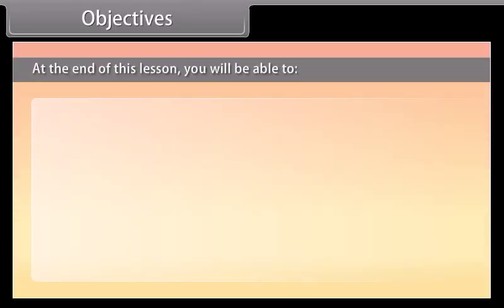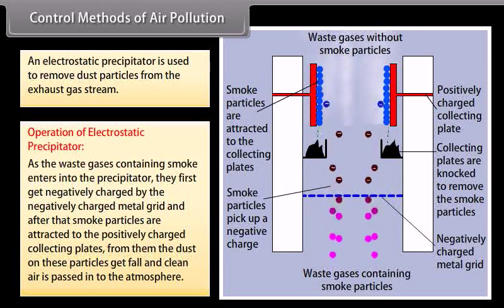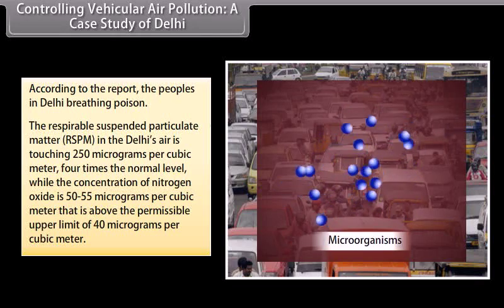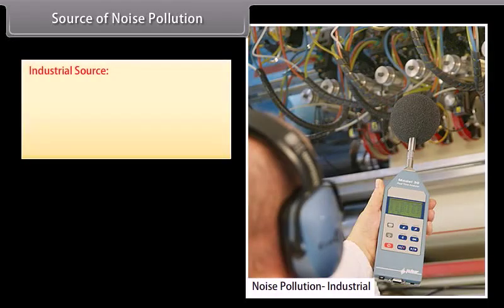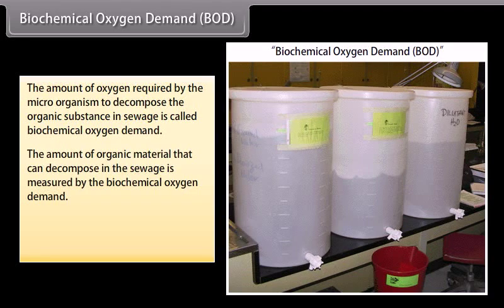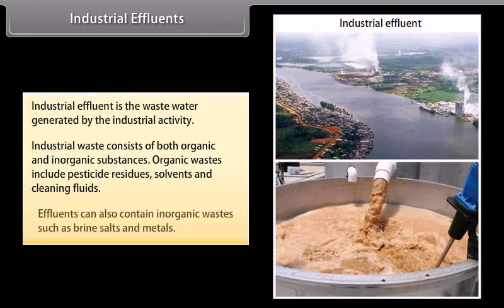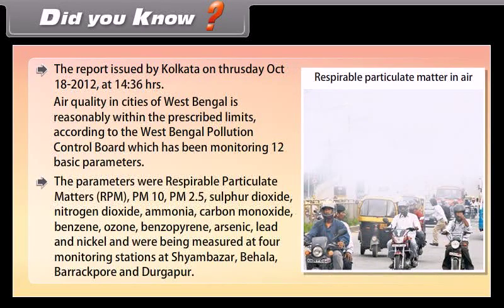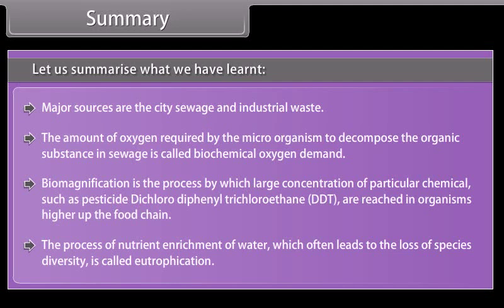class 12 biology ch 16 Environmental Issues I